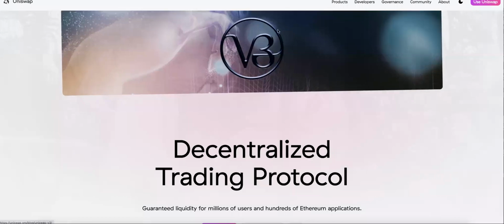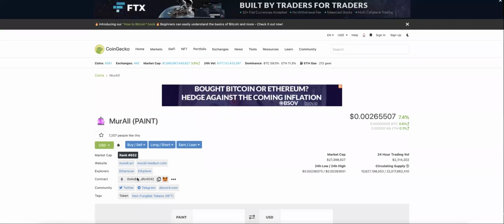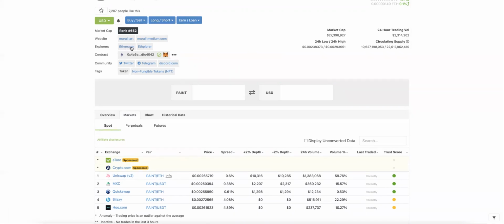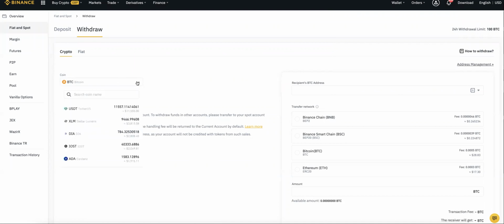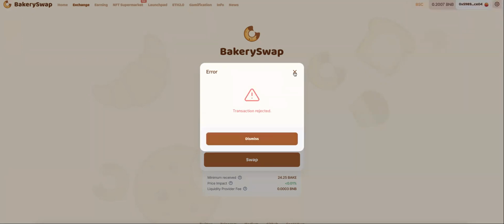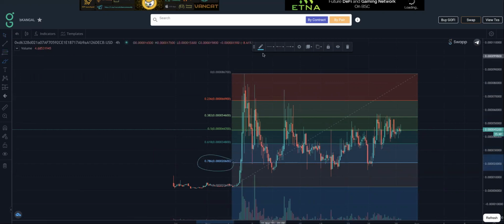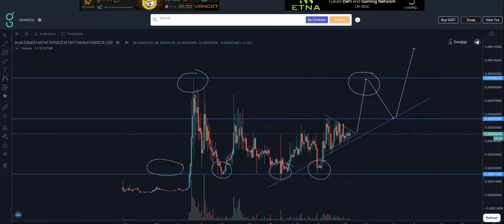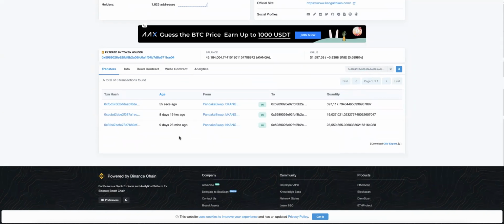HOW TO USE METAMASK, UNISWAP, PANCAKESWAP BAKERYSWAP,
How to use Metamask with UNISWAP, BAKERYSWAP, PANCAKESWAP

Resources: GoSwap.com for charts of new coins on Binance Smartchain
                     Dextools.io :  for charts of new coins on Uniswap